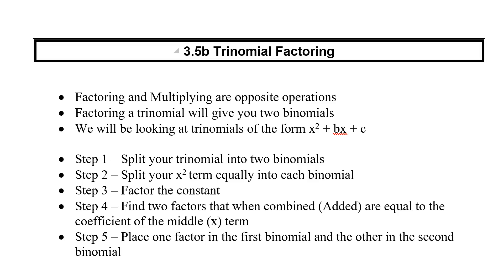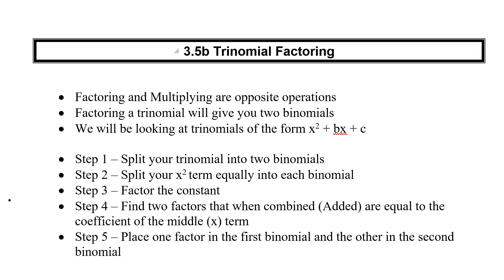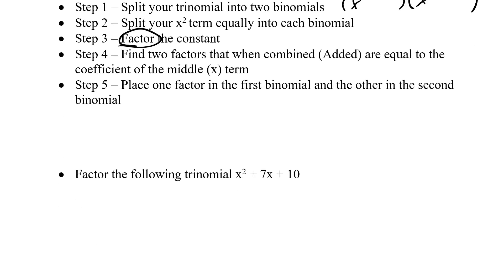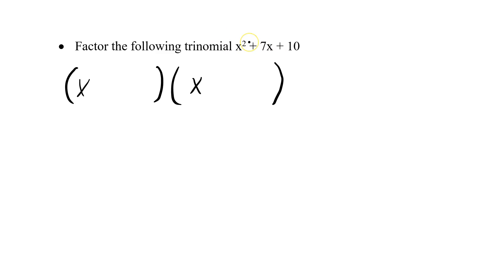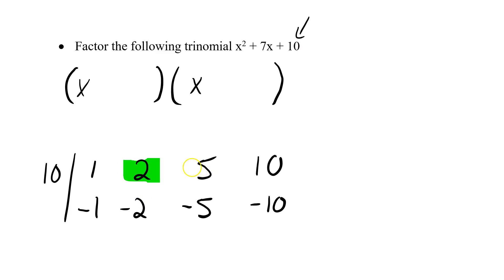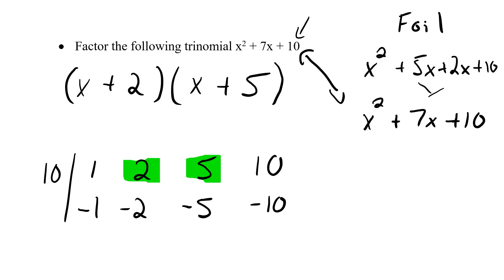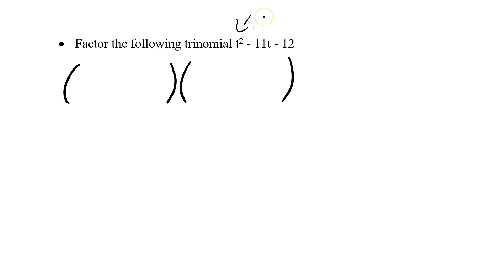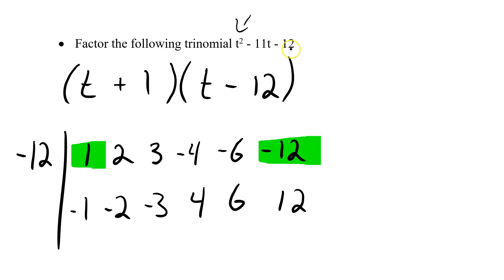3-5b Trinomial Factoring Video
Factors and Products Unit Lesson